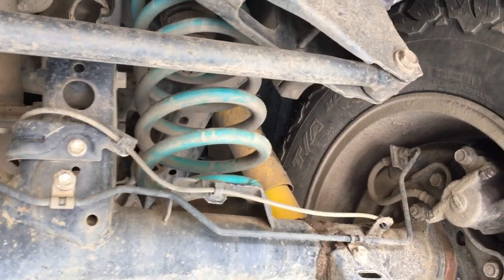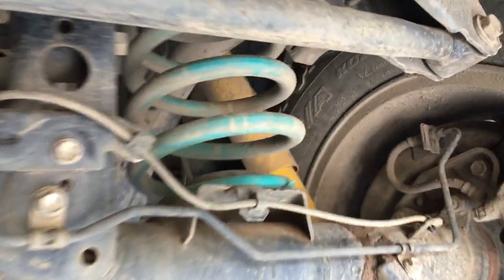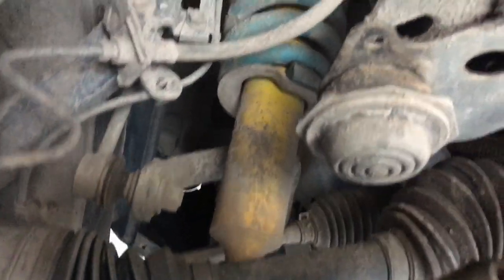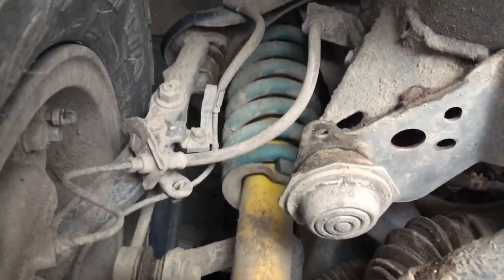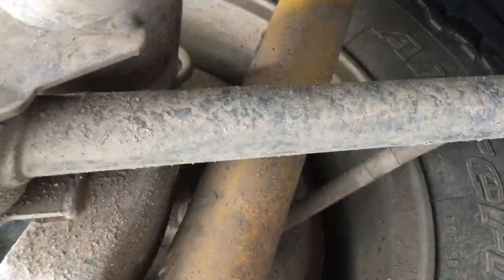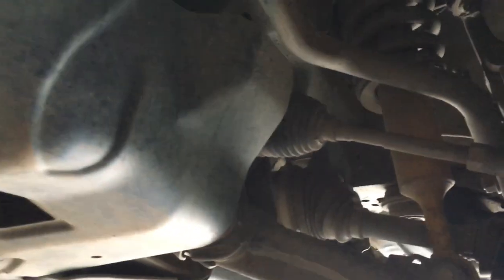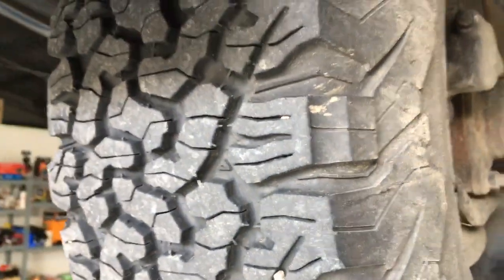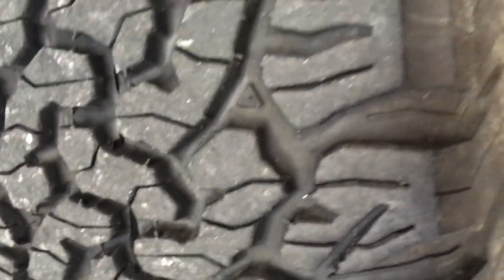DOBINSONS SUSPENSION REVIEW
I asked my client, dont take my work for it.  Also bfg ko2 info.
Sorry if i cut you off, i think you may have had even more to say. Dobinsons twin tube reliable comfortable & nice height & travel open lengths. Just sharing the experiences. Also a quick bit of happy bfg all terrain tyre experiences & opinion. Bfg ko2. Jax Tyres Essendon for our bfg’s! What’s the best value suspension lift kit 50mm 2” lift.